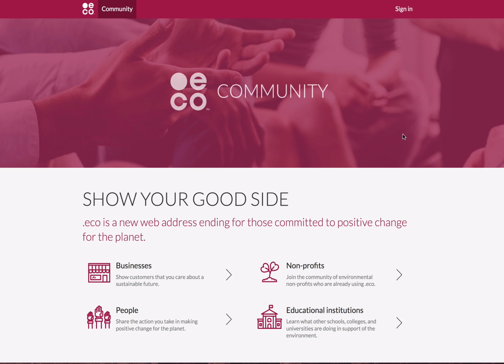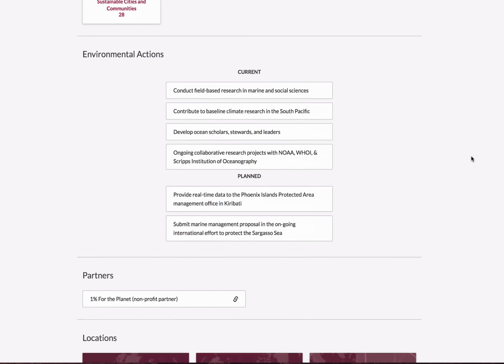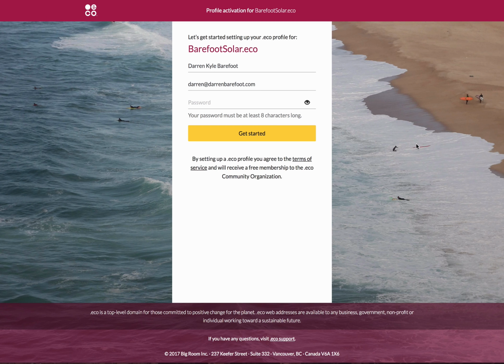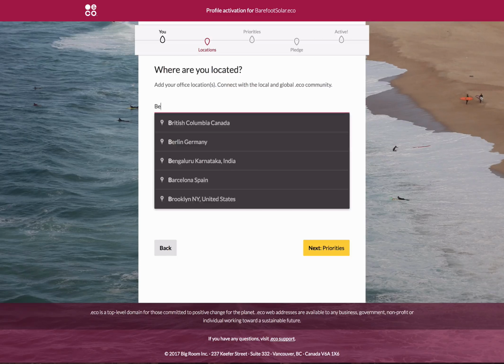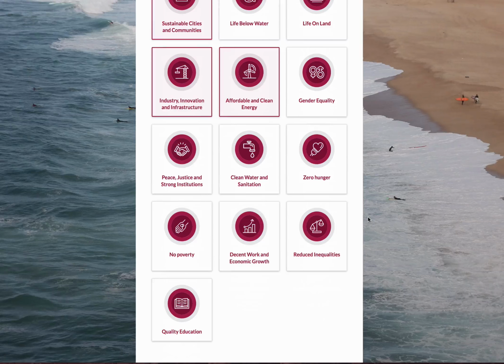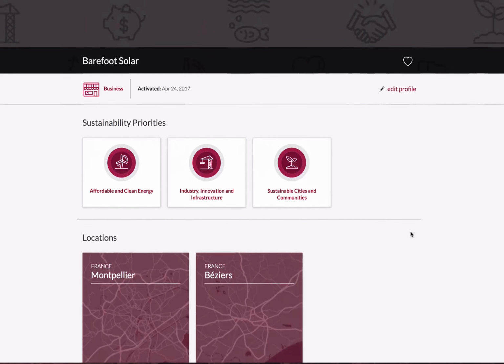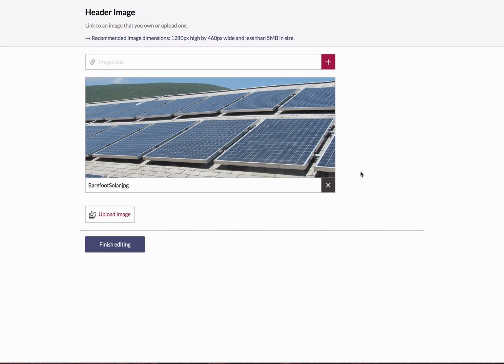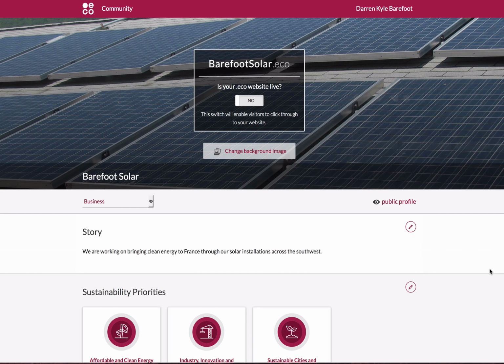All About .eco Profiles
This screencast provides an introduction to .eco profiles and explains how to set a profile up.